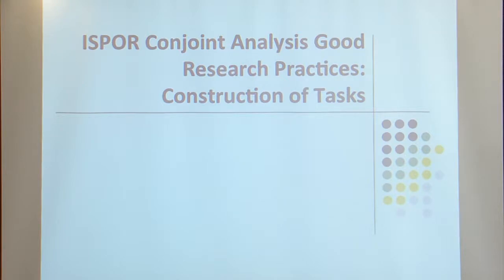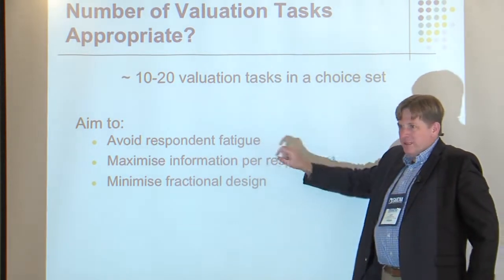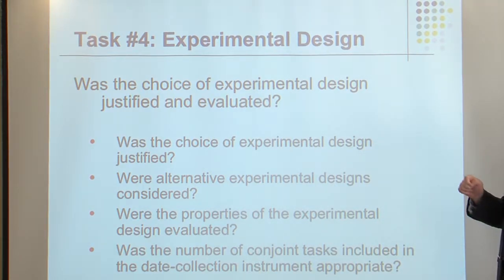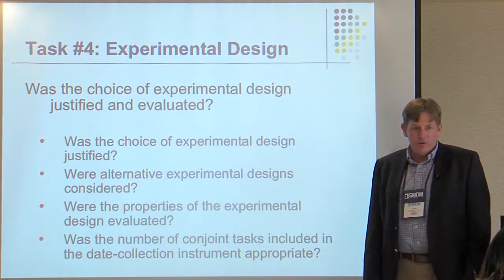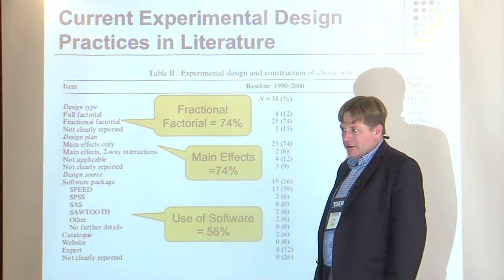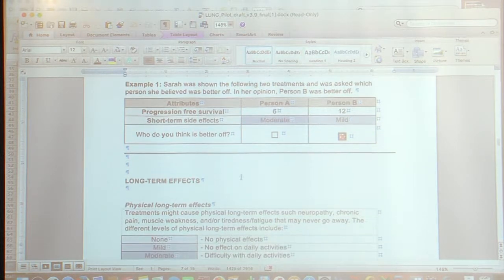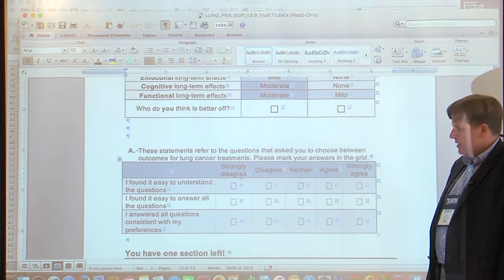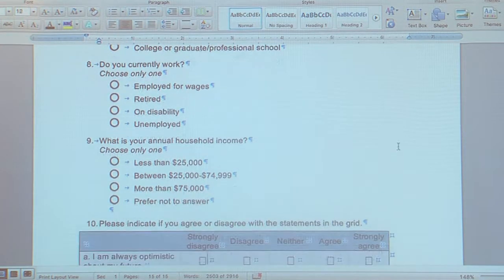Stated-Preferences Methods Part 3 | Full Day Short Course | SMDM 39th North American Meeting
Description:

The course will provide an overview of the most common stated preferences methods in health research. Each step of designing, analyzing, and interpreting a stated-preference study will be reviewed using published good research practices. Case studies will be used to illustrate the application of stated-preference studies. By the end of this course participants will have:

1. Awareness of good research practices in guiding the design, analysis, and interpretation of a stated-preference study to elicit preferences and/or values of patients, physicians, and other decision makers.

2. Understanding of the conceptual and empirical basis of different methods to elicit stated preferences in outcomes research.

3. Knowledge of the practical challenges involved in designing, analyzing, and interpreting a stated-preference instrument in order to obtain valid empirical estimates.

4. Practical skills to use appropriate method to analyze data from a stated-preference study and interpret the results.

Course Director:

John F.P. Bridges
Johns Hopkins Bloomberg School of Public Health

A. Brett Hauber
RTI Health Solutions